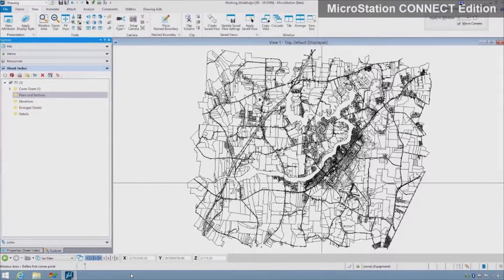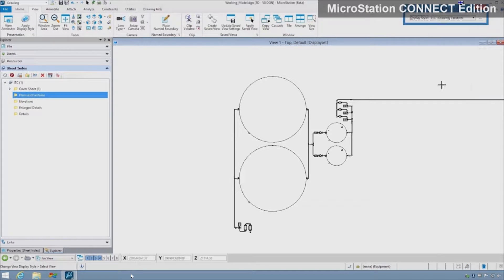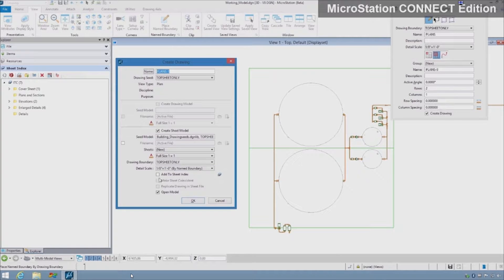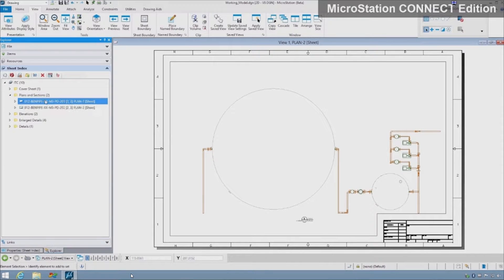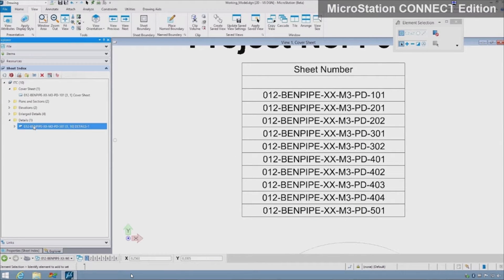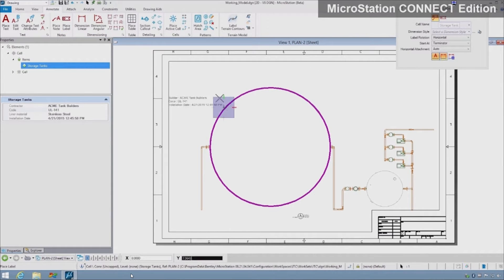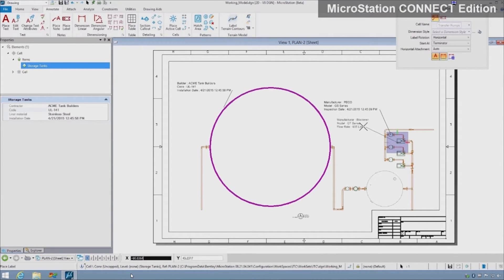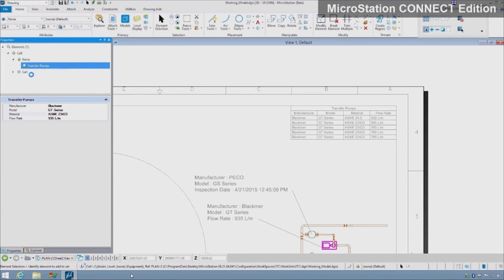MicroStation CONNECT Edition - Automate Deliverables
MicroStation è una piattaforma software collaudata da oltre 20 anni nonché un prodotto CAD testato utilizzato dai team per favorire l'interoperabilità, aumentare la produttività e garantire il riutilizzo delle nozioni e dei contenuti. Microstation da ai programmatori la possibilità di ottimizzare le procedure ai massimi livelli collegandosi a PDM, PLM, gestionali aziendali e configuratori senza limiti.

Caratteristiche:

- Comunica con i maggiori sistemi CAD presenti sul mercato (SOLID EDGE, SOLIDWORKS, RHINOCEROS, INVENTOR, REVIT, PRO/E, CATIA)

- Gestisce dalla modellazione con superfici, alla modellazione solida, agli elementi parametrici.

- Supporto DWG nativo, consente infatti di modificare in modo diretto il contenuto dei formati di file DGN e DWG.

- Unico strumento per la realizzazione di progetti complessi, con la possibilità si sviluppare Rendering (Luxology) e Animazioni di alta qualità.

- Comandi di modellazione e modifica che non pone limiti alla creatività.

- Bentley e la biblioteca 3D di SketchUp, consente agli utenti Bentley di accedere direttamente da MicroStation alla biblioteca di elementi 3D di Google SketchUp.

- Possibilità di pubblicare geometrie 2D/3D nell’ ambiente di Google Earth.